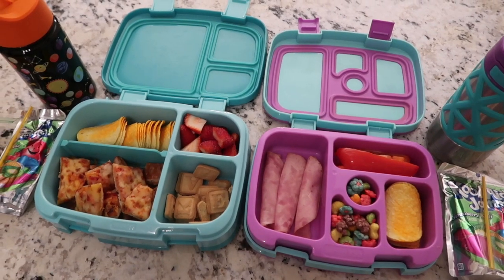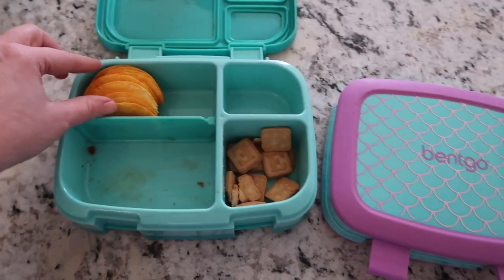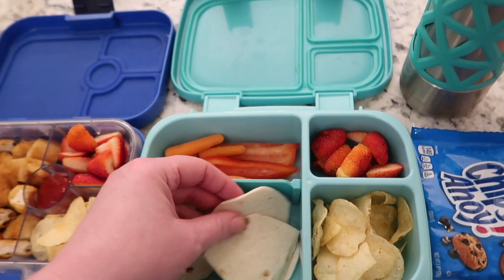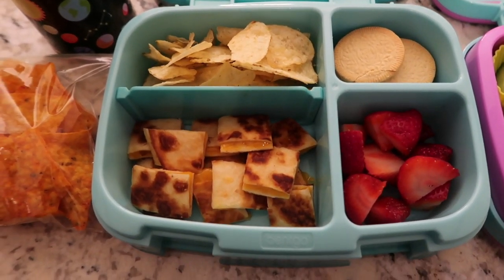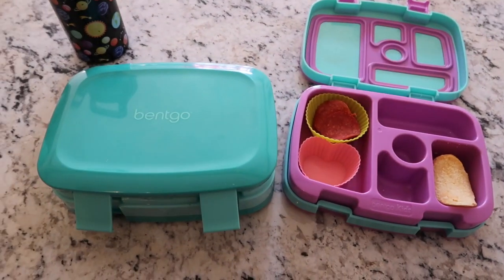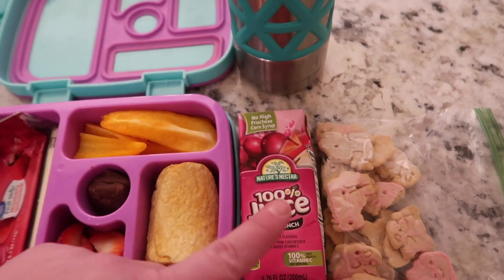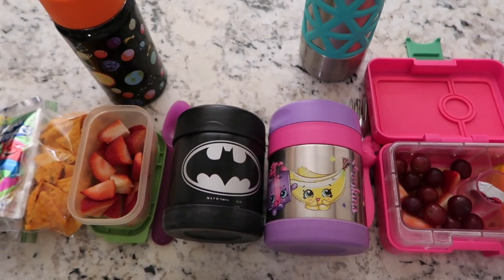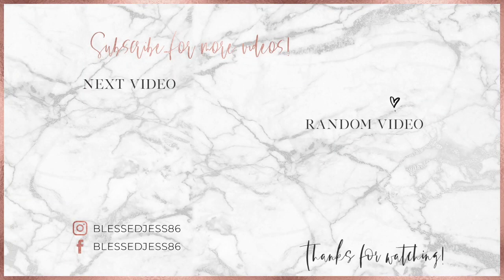Easy School Lunch Ideas for Real Life | Picky Eater Approved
Bentgo Fresh
Bentgo Kids
YumBox Panimo
Yumbox Snack

Jessica Holley
641 Green Rd
Madison, IN 47250